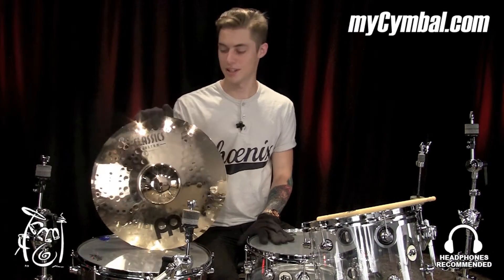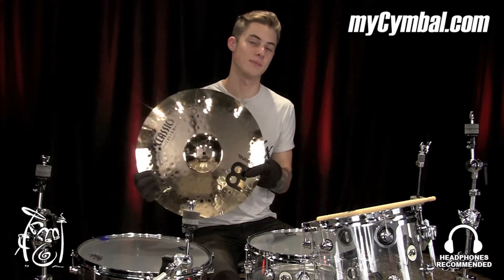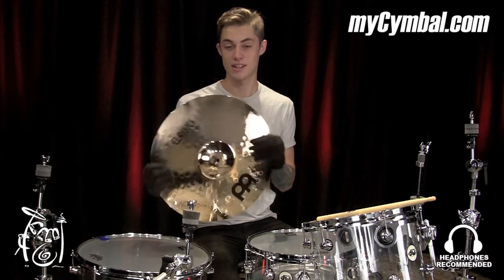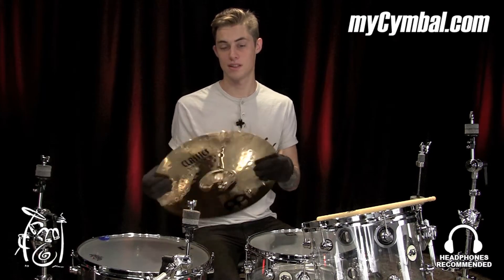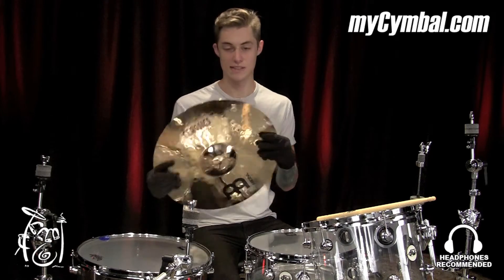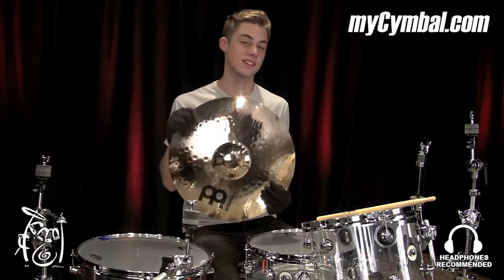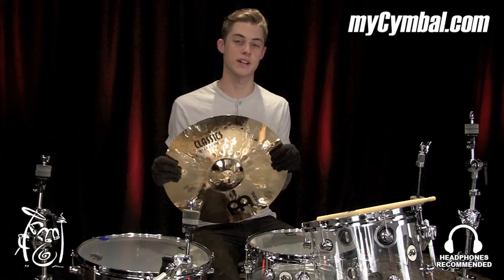Meinl 17" Classics Custom Medium Crash Cymbal - Played by Luke Holland (CC17MC-B-1092614DD)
*SOLD* Meinl 17" Classics Custom Medium Crash Cymbal available from myCymbal.com. See more cymbals like this

Other gear used in this video:
• Drum kit:  Dw Design Acrylic Drum Set 22/10/12/16/14 Snare